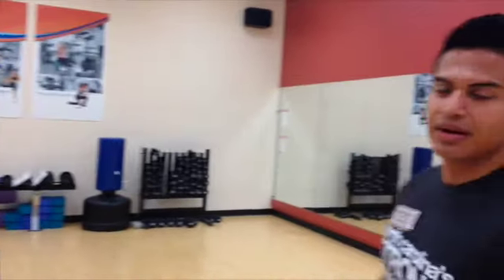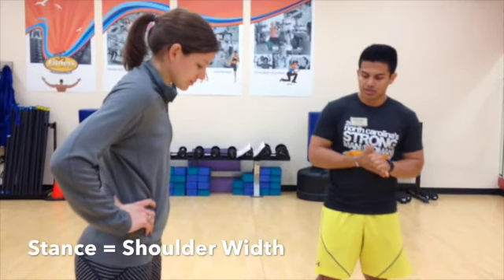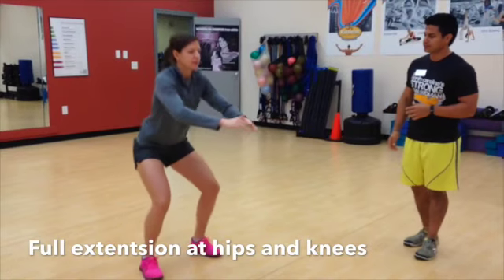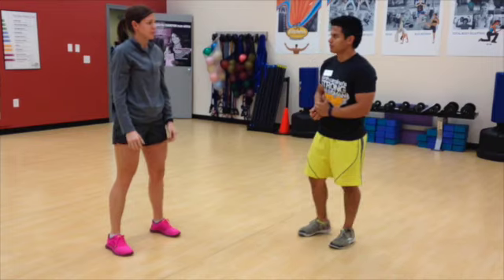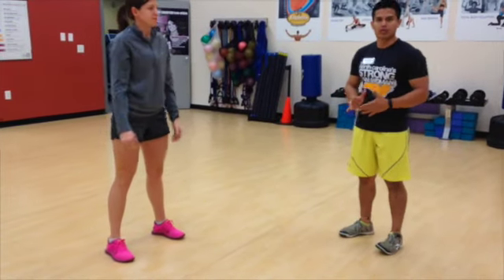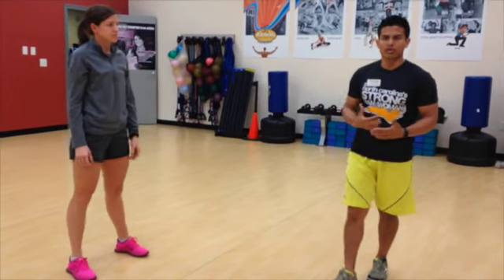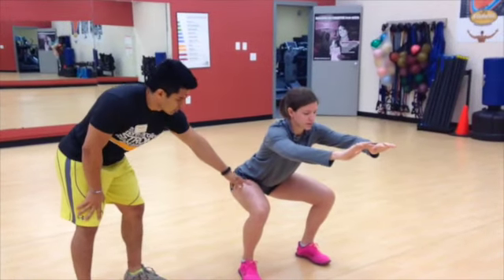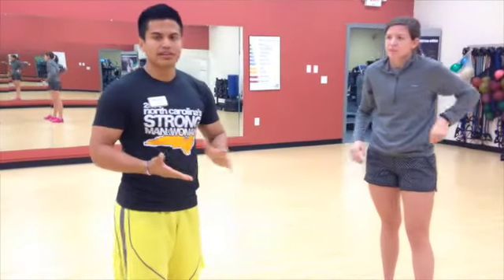Fitness Unlimited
As a service to our members, we'd like to offer video tutorials of various exercises and equipment use.  We'd love to introduce you to our trainers, and let you get to know them a little bit.  Enjoy them, and YES, if you need a trainer call FITNESS UNLIMITED at (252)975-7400.